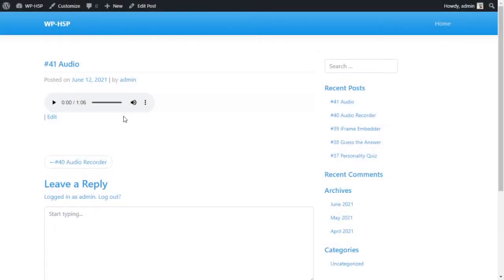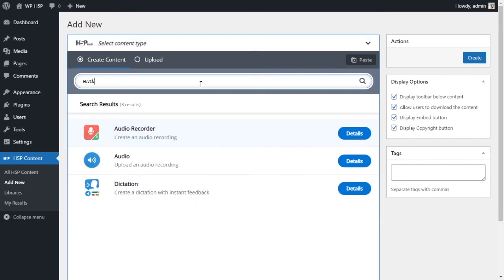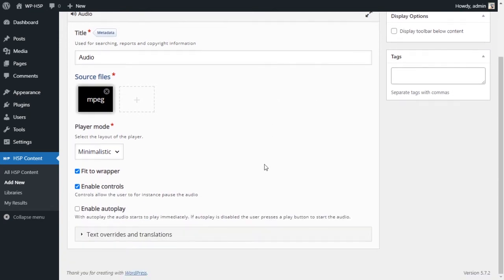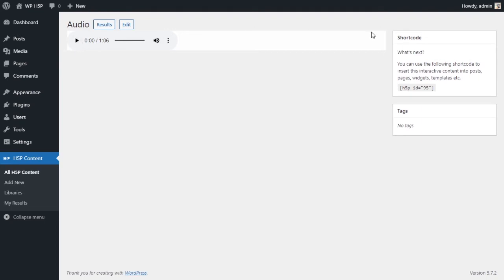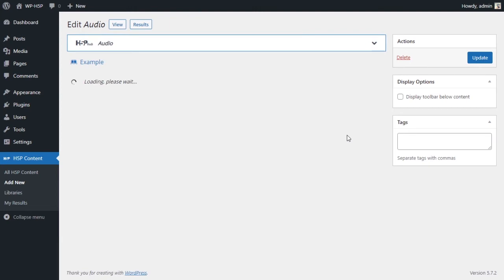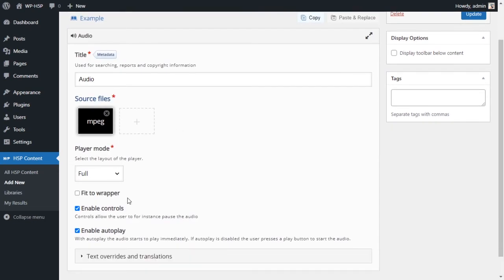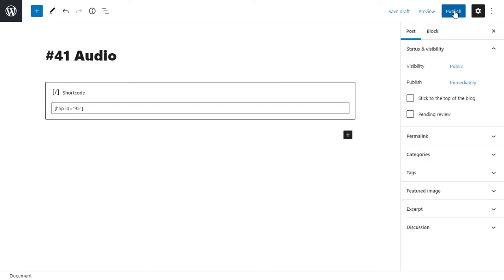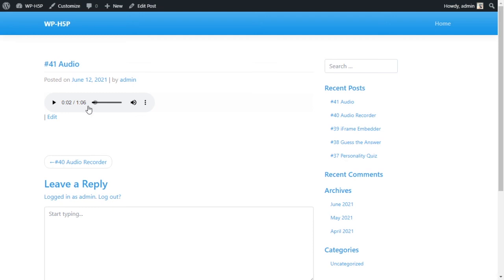#41 interactive student activities - H5P Creating an Audio (WP) Tutorial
Timestamps:
0:00 - Intro
1:05 - Installing the audio module
1:42 - Adding the audio source
2:24 - different Settings
7:56 - Adding the activity to a WordPress post